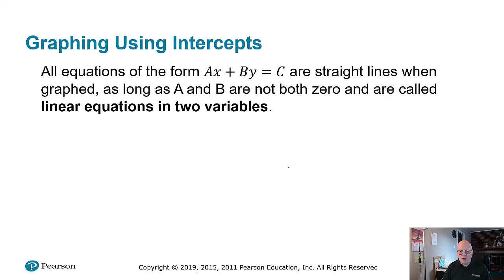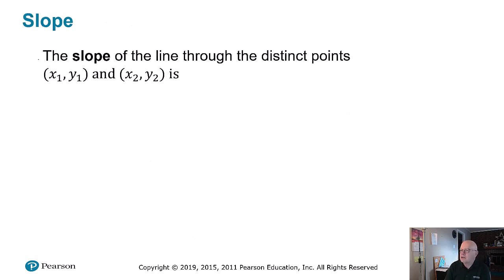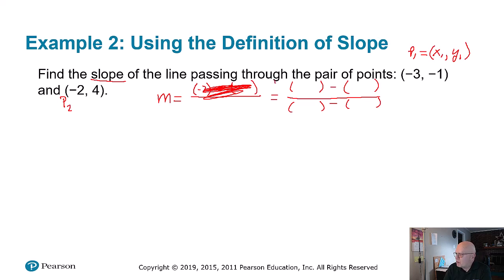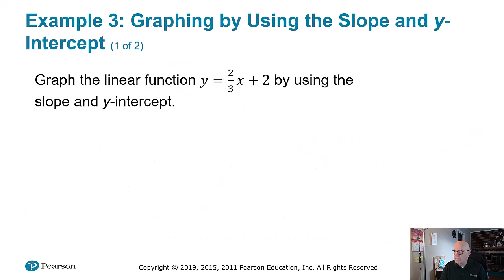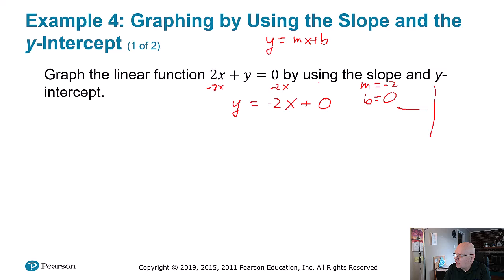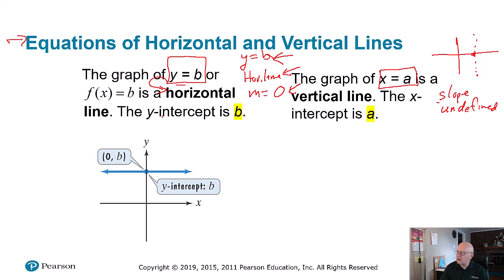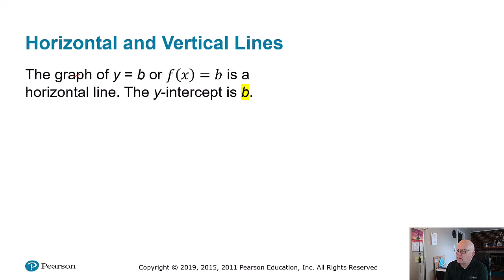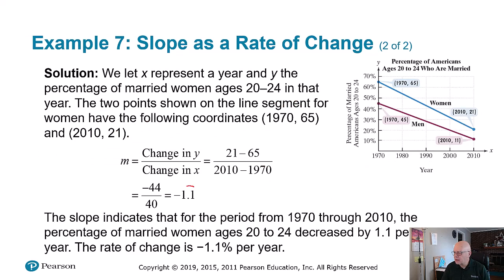Lesson for 07 02 Linear Equations and Their Graphs 2022 v 2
Use intercepts to graph a linear equation.
Calculate slope.
Use the slope and y-intercept to graph a line.
Graph horizontal and vertical lines.
Interpret slope as a rate of change.
Use slope and y-intercept to model data.